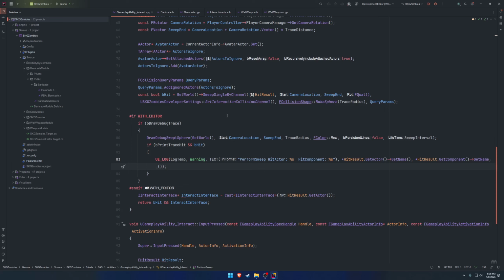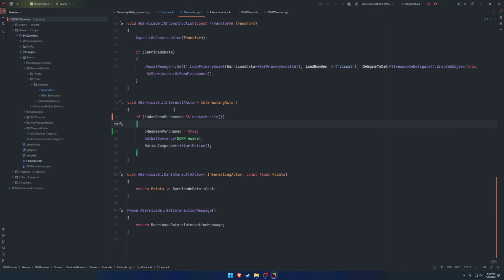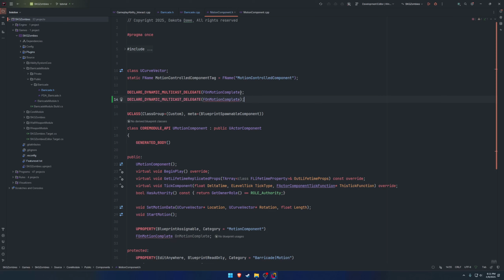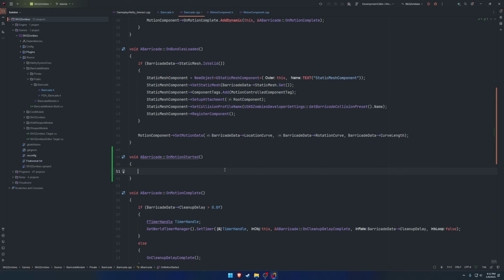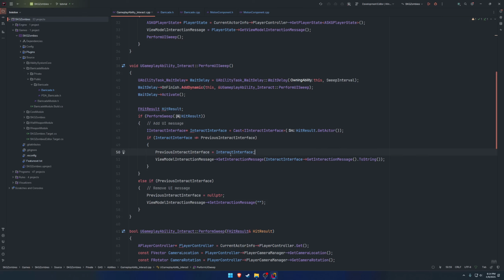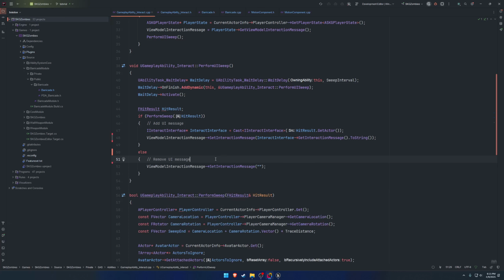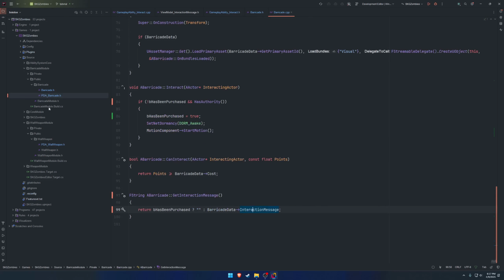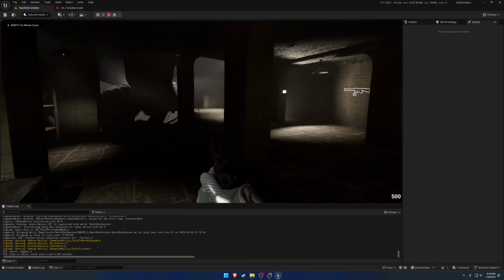UE5 CoD Zombies Tutorial Part 80: Remove Barricade Interaction on Purchase